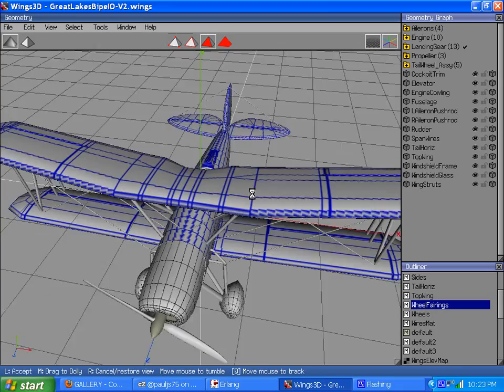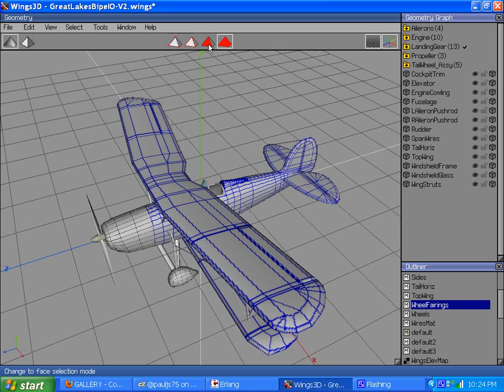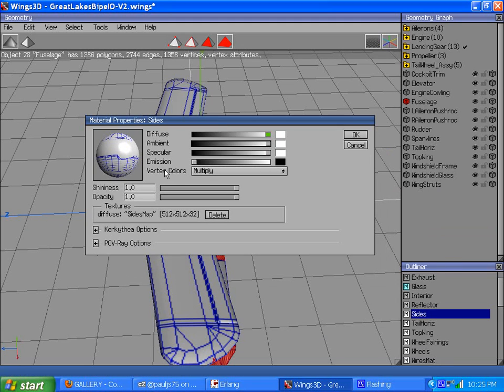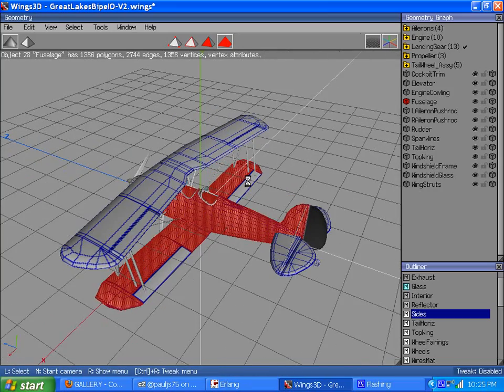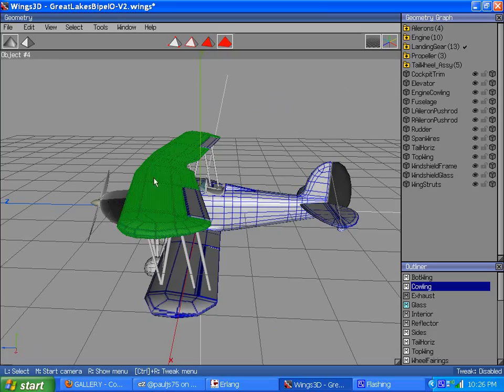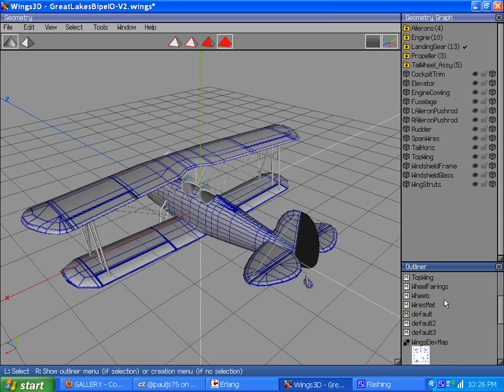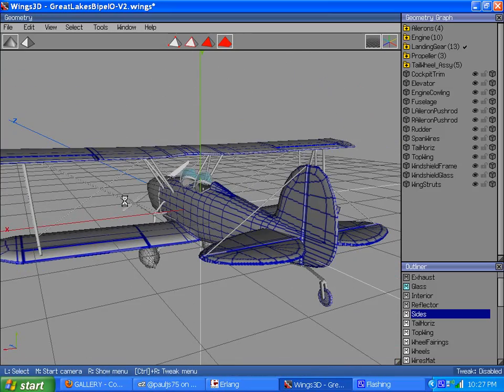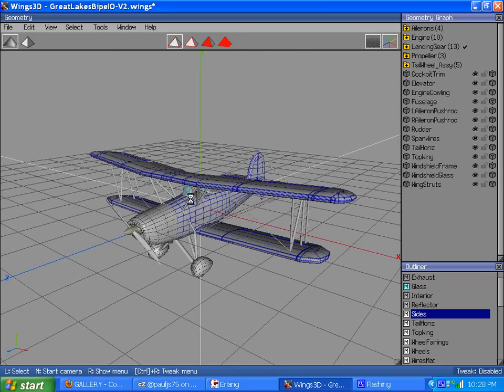Wings 1.3.1 Texture Rendering Fix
Turns out that the bug if it exists isn't general, but specifically related to the vertex color attribute being set to ignore. It seems to be an AMD/ATI Radeon problem, because afaik - Nvidia users haven't ran into this trouble. For the meantime, the easiest fix is to make sure all your materials have vertex color set to multiply and make sure your vertices color is set to white. Not too difficult to deal with, but the cause in this case wasn't something entirely or readily obvious.